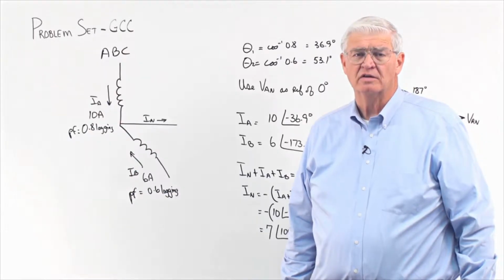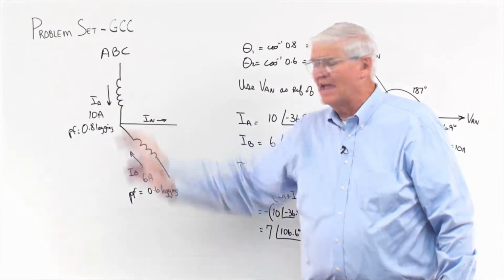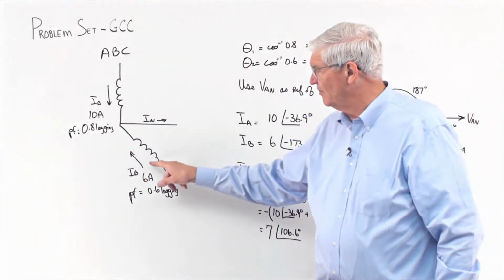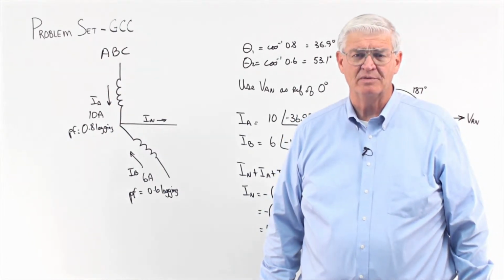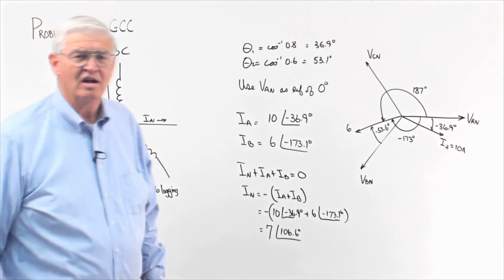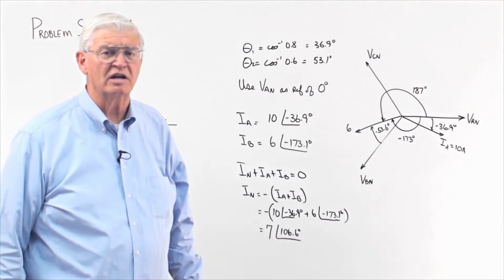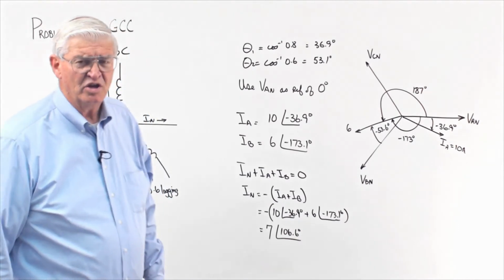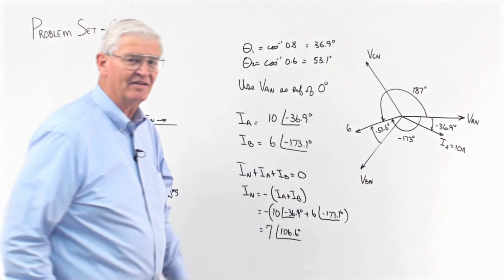Excel Test Prep | PE( Electrical) Online Course Sample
Excel Test Prep!

PE (Electrical) online course sample video.